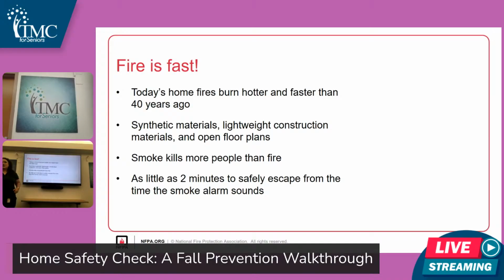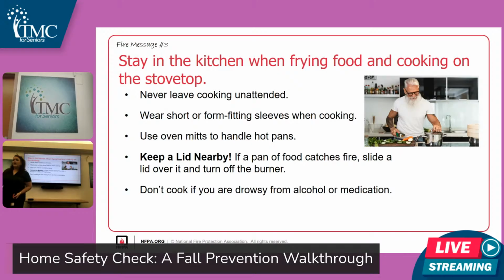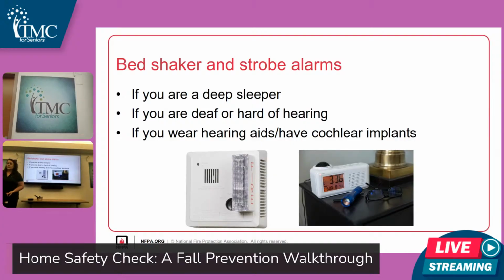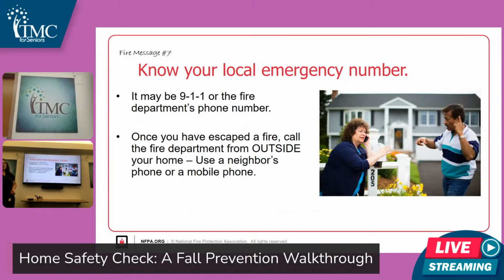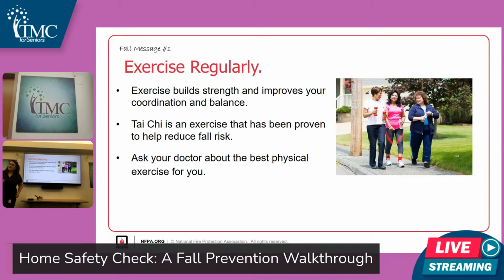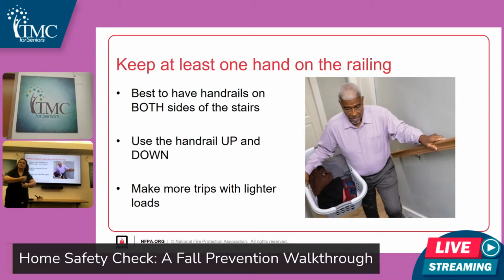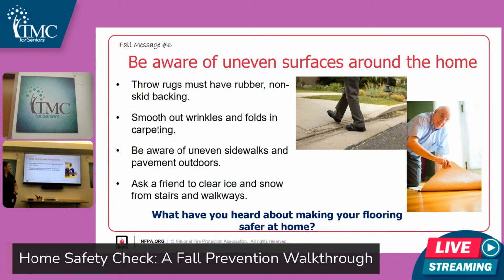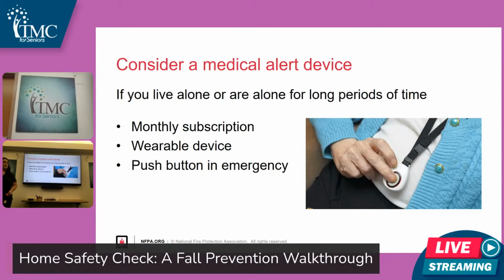Home Safety Check: A Fall Prevention Walkthrough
We spend a lot of our time in our homes, so it makes sense that many falls can take place there. Luckily, there are several ways to decrease your risk of falling.

Join the Tucson Fire Department as they go over a home safety checklist for the different rooms in your home so you can continue to live safely and independently in the comfort of your own house.